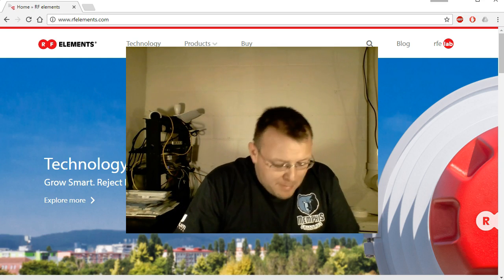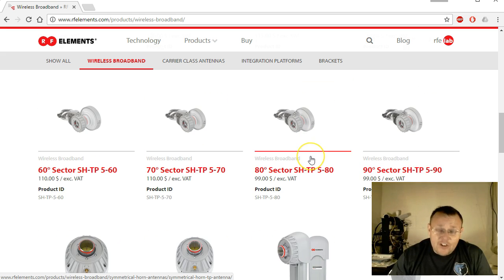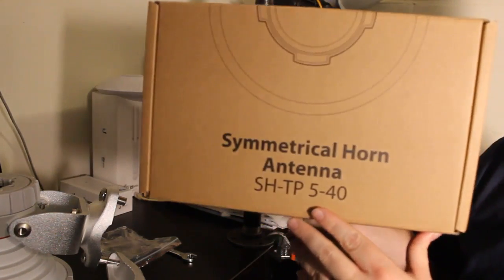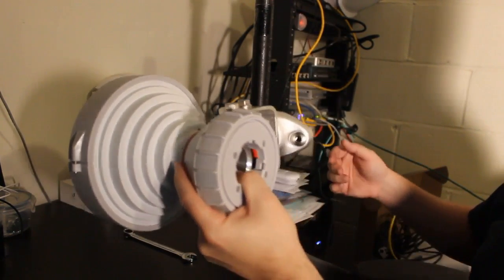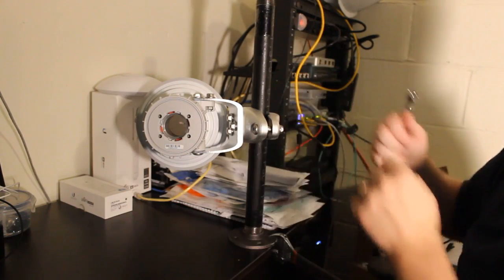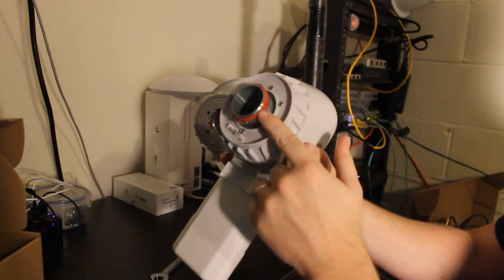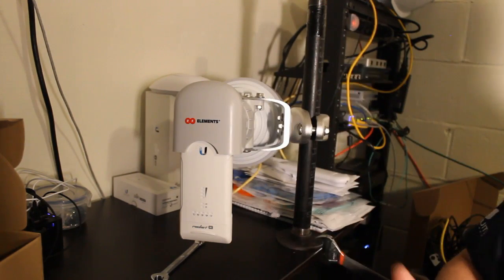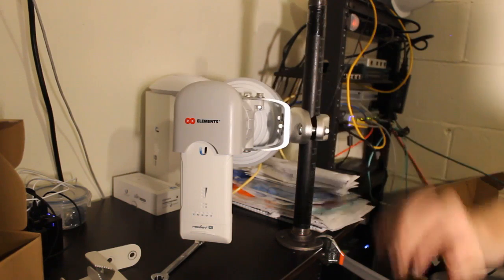RF elements WE HAVE HORNS!!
Do you have horns?  RF elements has horns!  These horns allow you to stack your radios deep on your tower due to their superior beam forming technology!

The one thing that I really like about these units is the ease of installation.  Installation is easy and straight forward.  One person can easily hang these units all day long!

Check out the entire line of RF elements horns and other accessories!